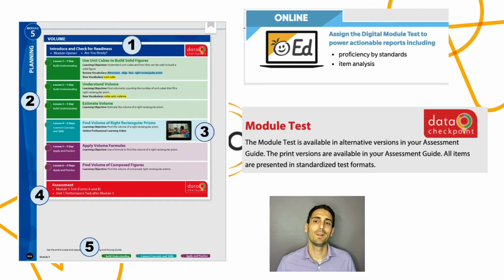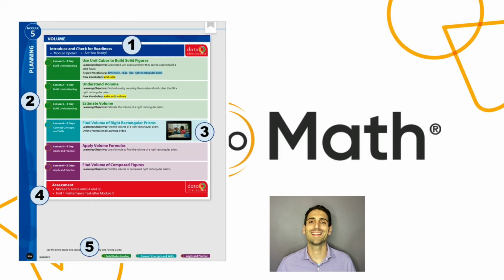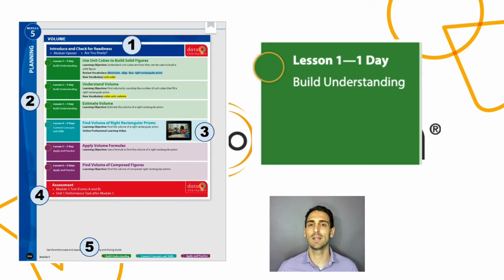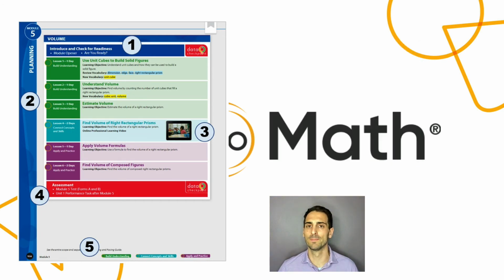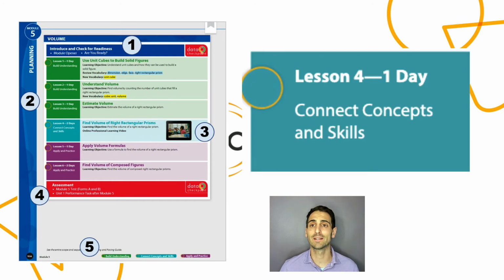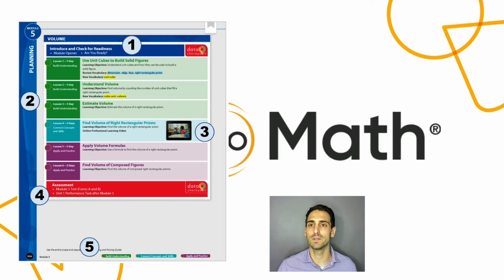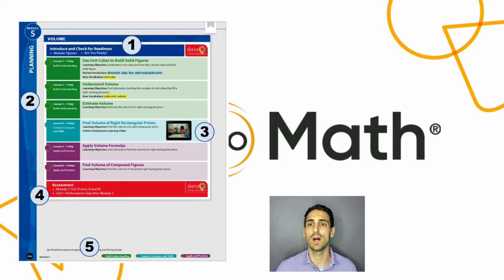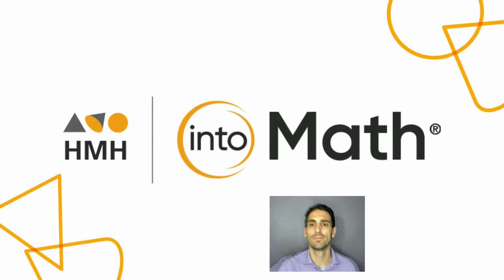4) Unit & Module Overview | Into Math